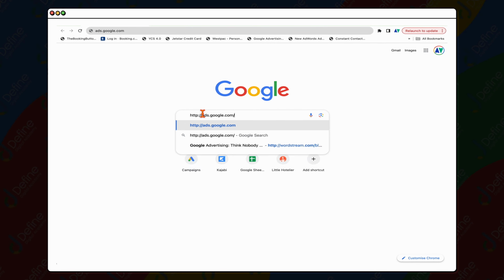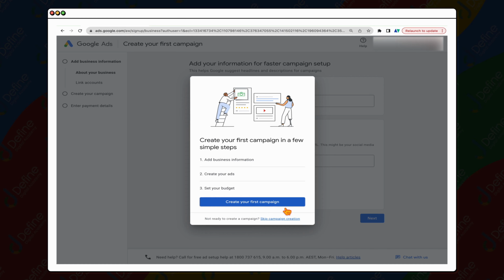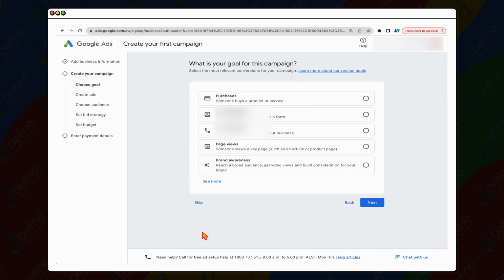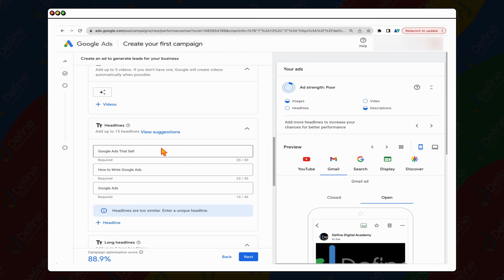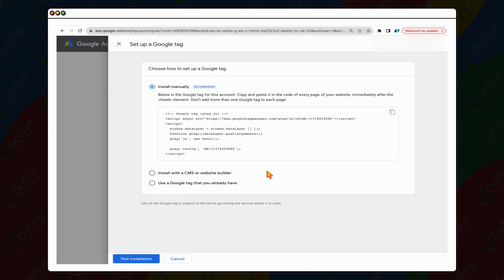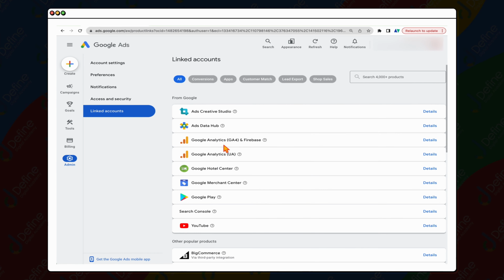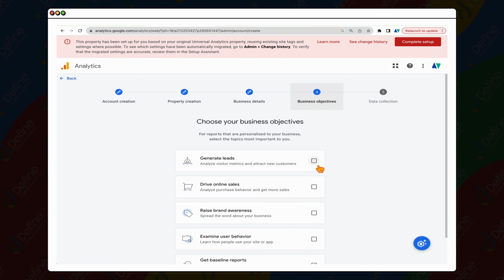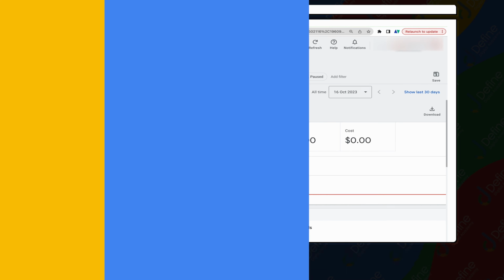Set Up a New Google Ads Account [Easy Step by Step Process for Beginners]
New to Google Ads? This is the easy step by step process to set up a Google Ads account for beginners

👉 Learn how to set up your Google Search campaigns with my step by step campaign set-up guide